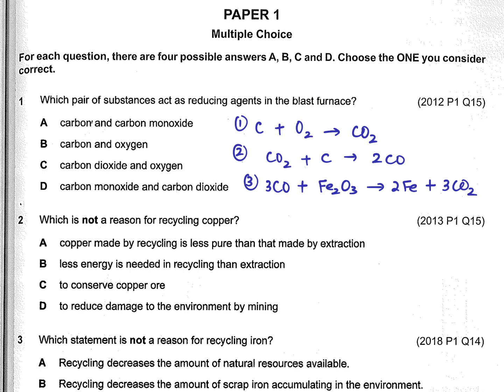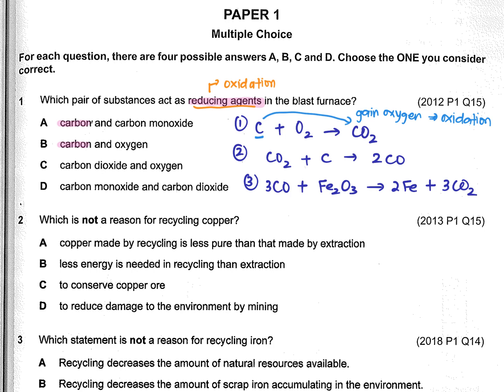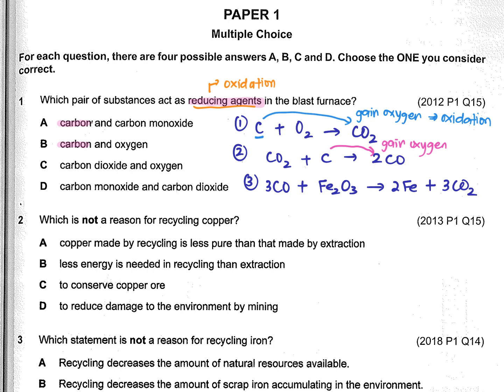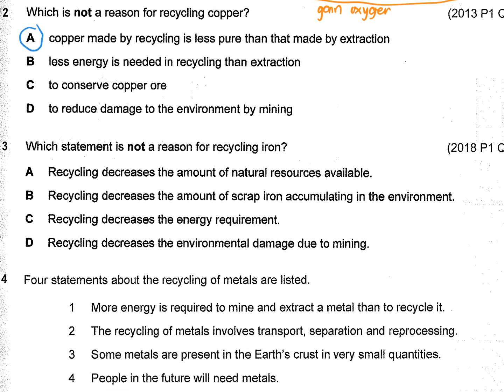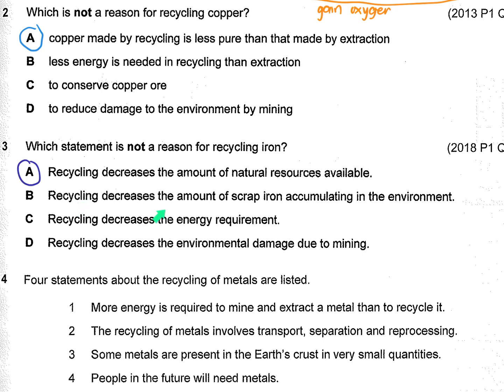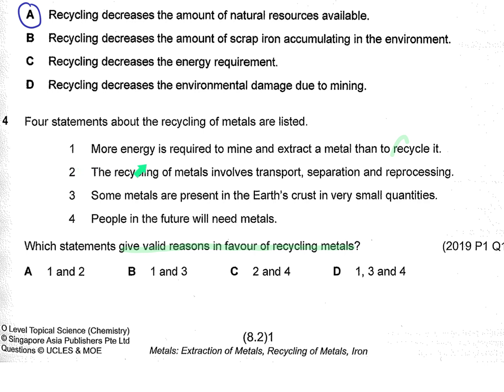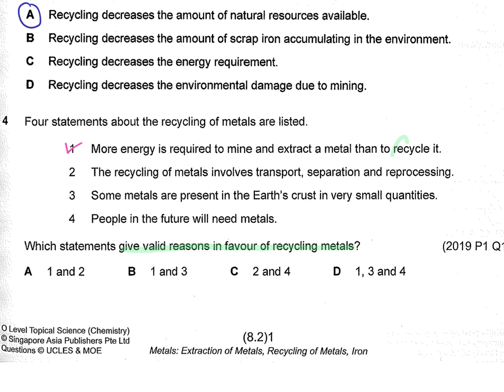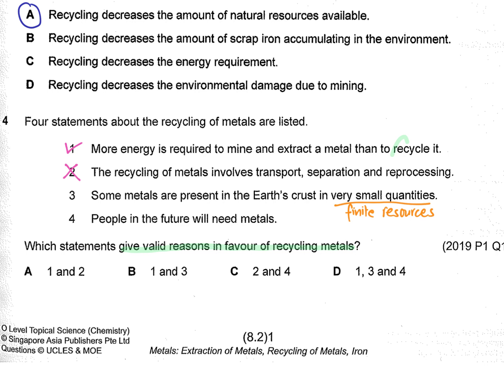TYS Topic 8.2 [Metals_extraction & recycling of metals & iron]_MCQs 1 to 5